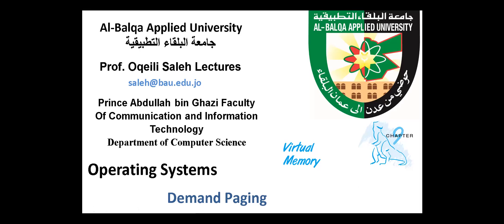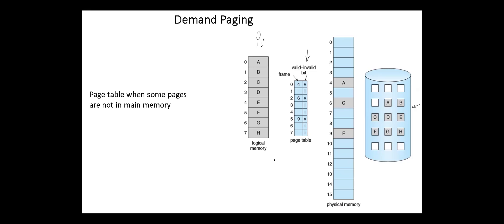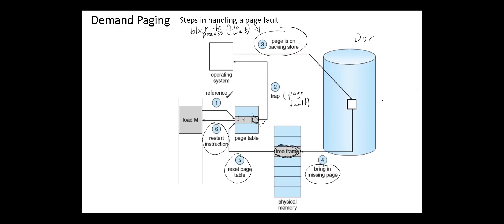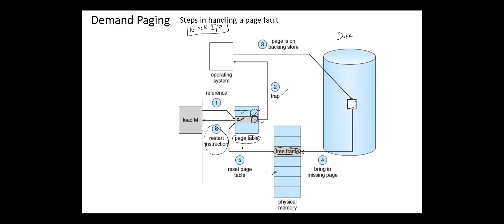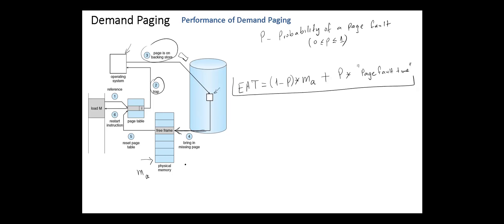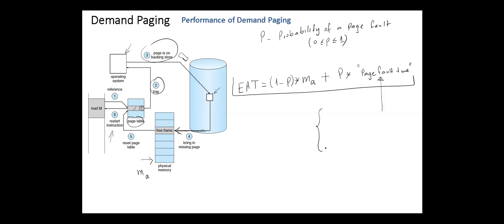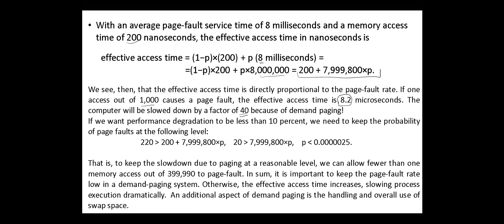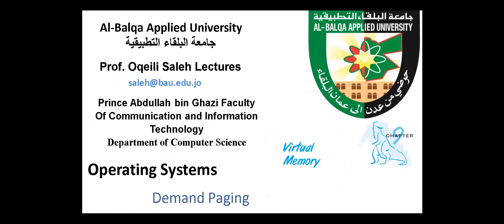OS - Demand paging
Demand paging
 Steps in handling a page fault
Pure Demand Paging
 Performance of Demand Paging